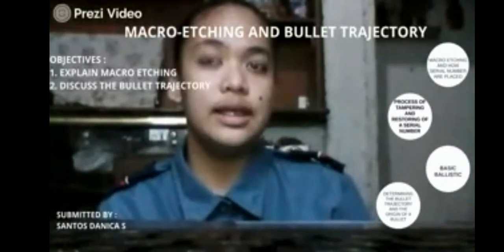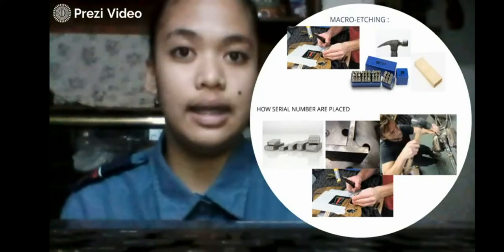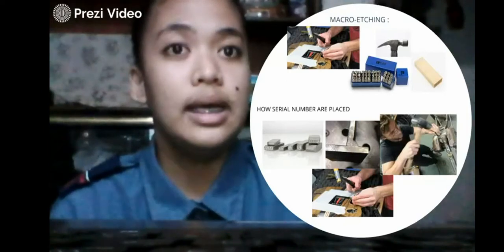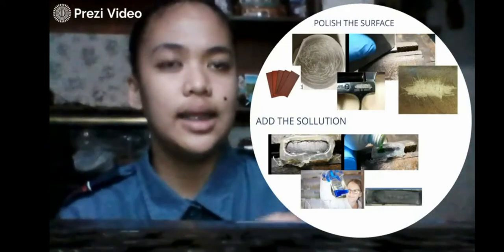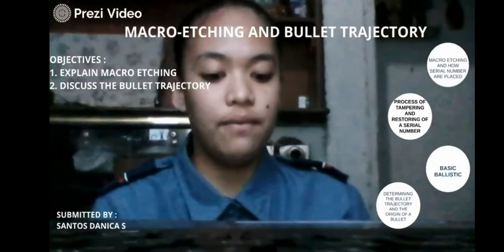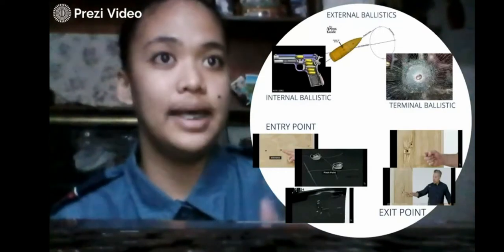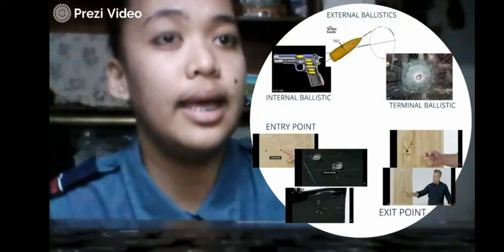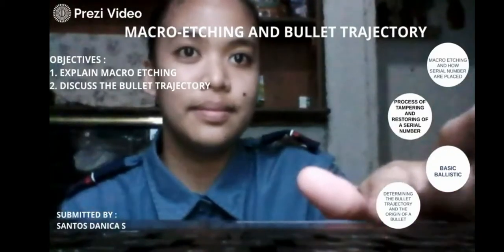Lesson 8: MACRO ETCHING AND BULLET TRAJECTORY - Santos Danica S